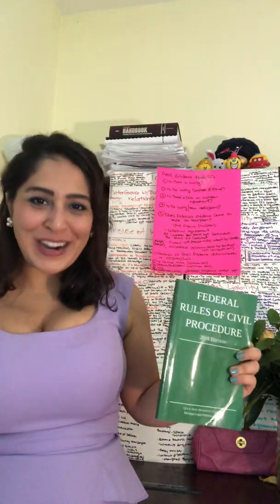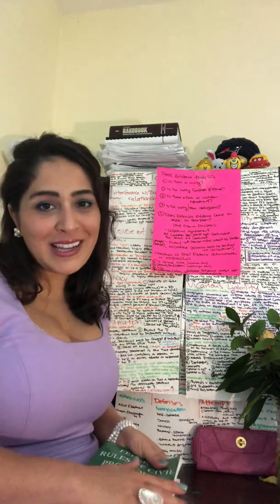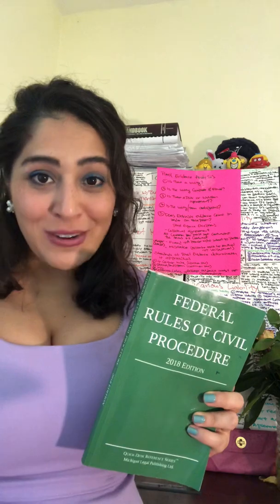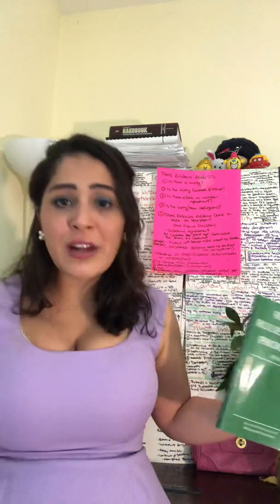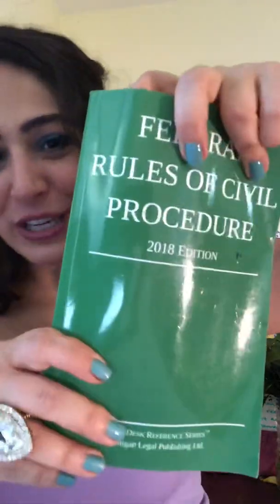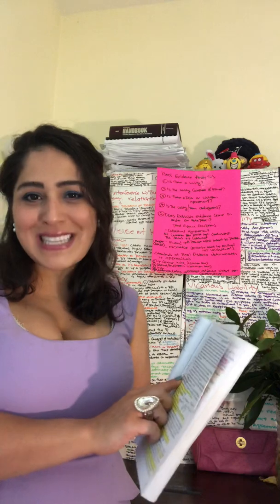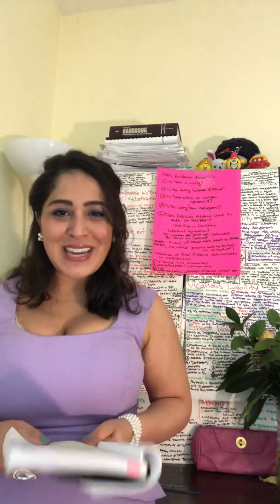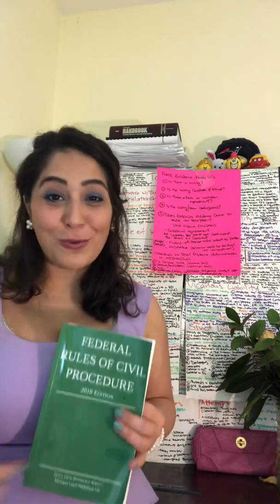FRCP 12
Federal Rules  of Civil Procedure 12 - failure to state a claim